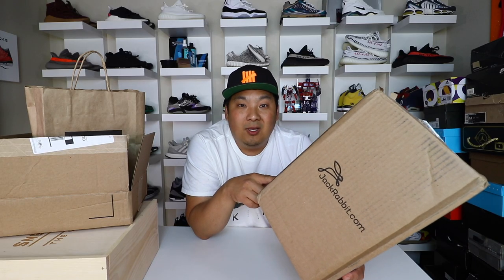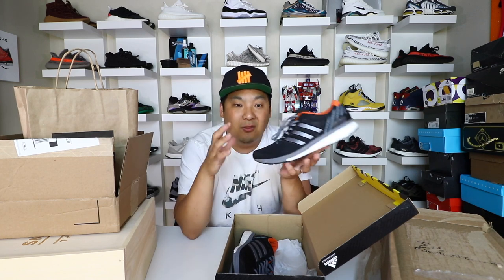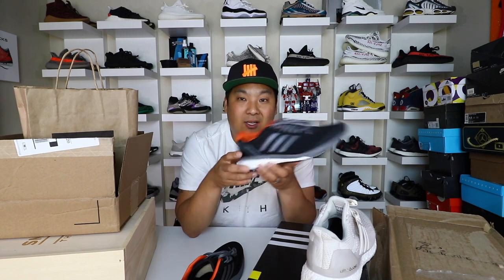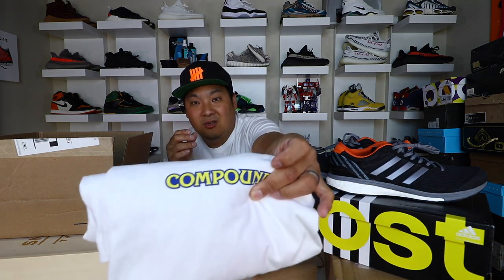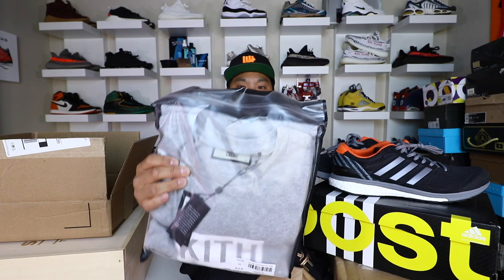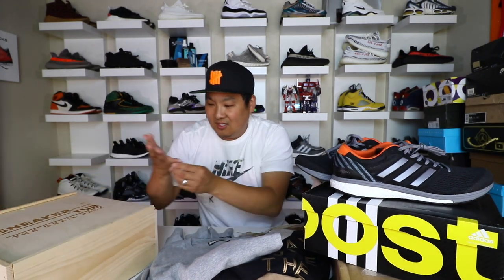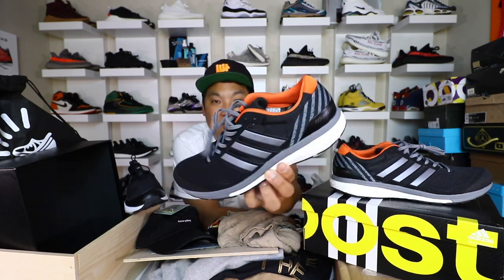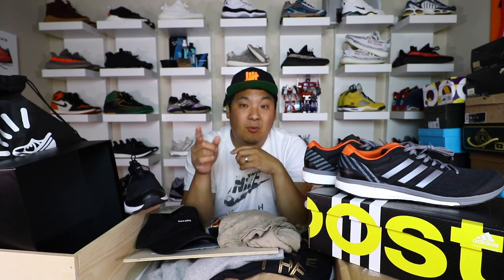SNEAKERHEADS HAVEN'T TRIED THESE BOOST SHOES!